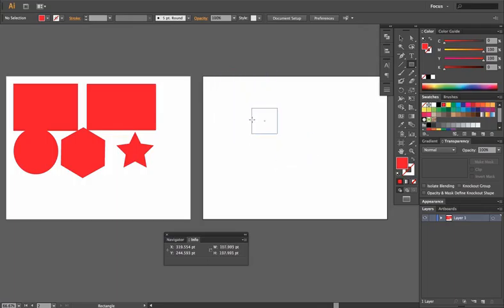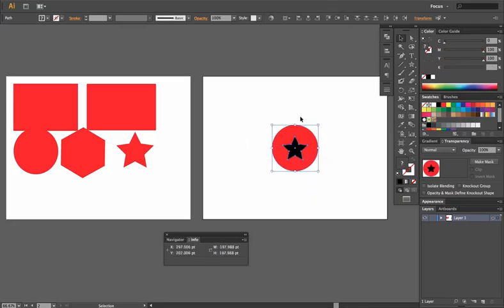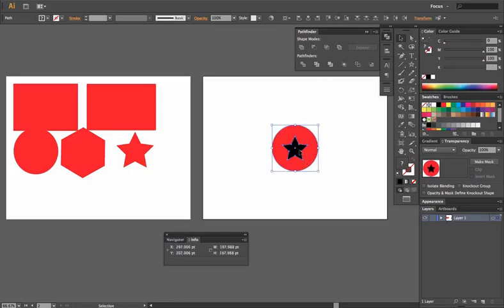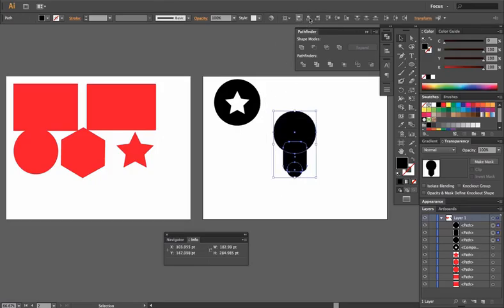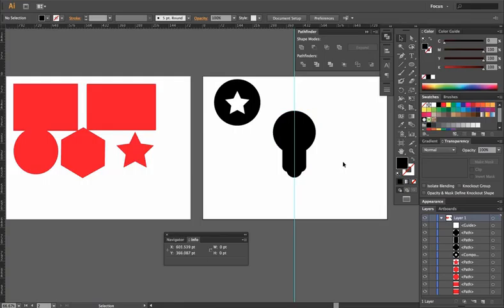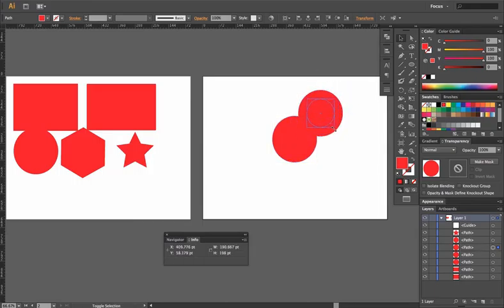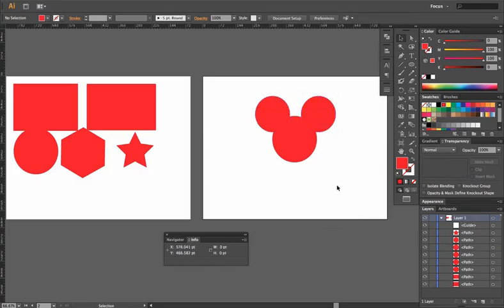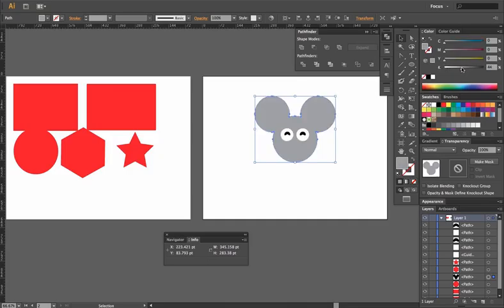Shape Tool in Adobe Illustrator (Advanced) Pt. 2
Manipulating and creating shapes in Adobe Illustrator